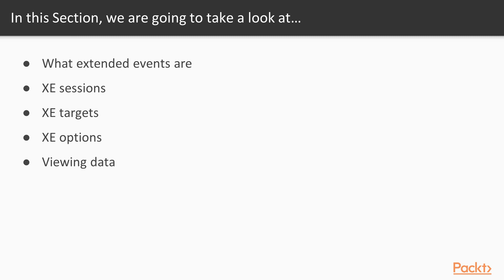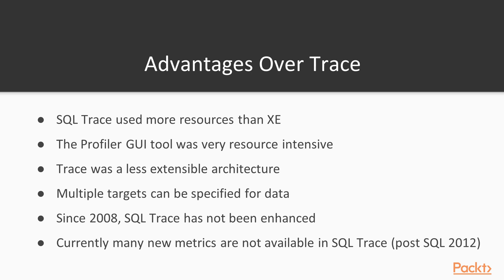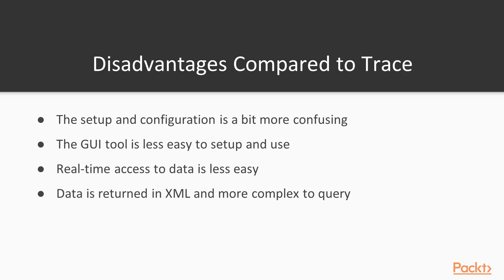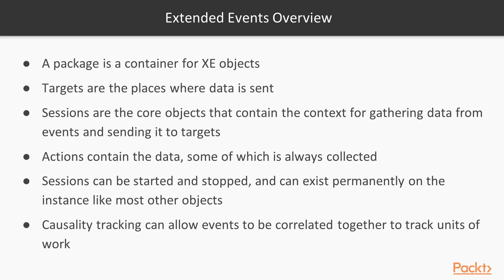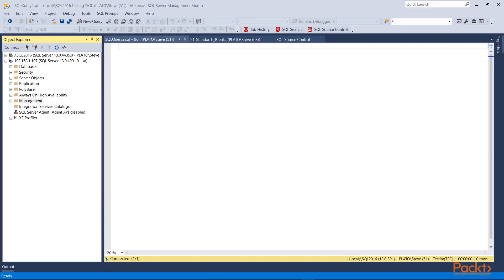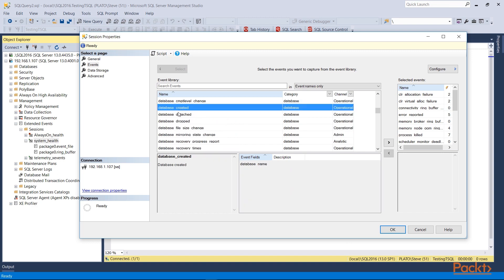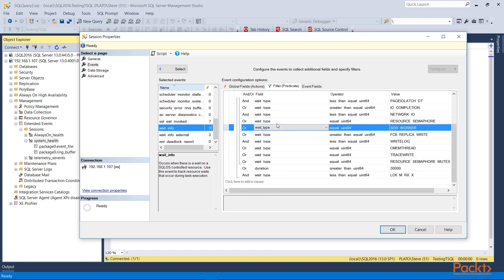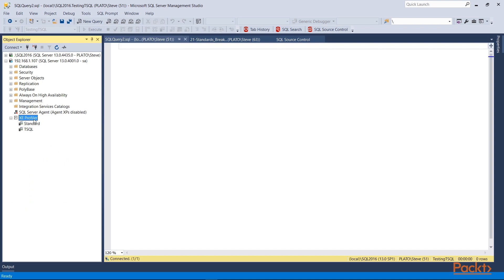SQL Server 2016 Advanced Security & Administration : Intro to Extended Events | packtpub.com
In this video, we will show simple demo of XE.
• Open SSMS and expand the Management folder
• Expand the Extended Events folder
• Right click a session and select Properties